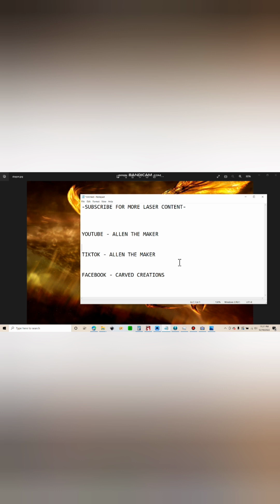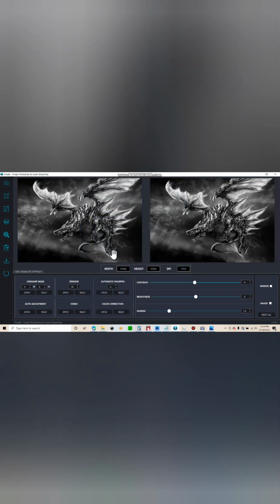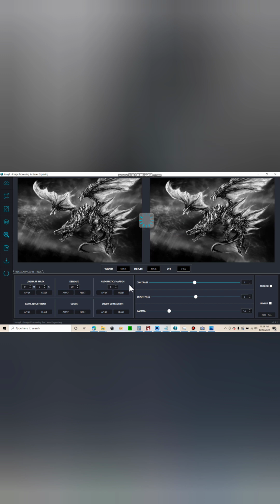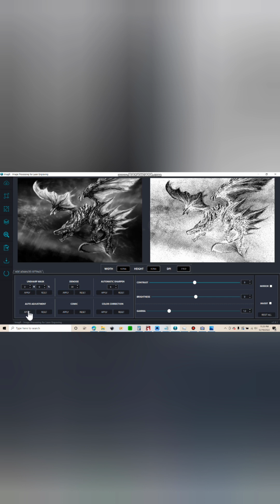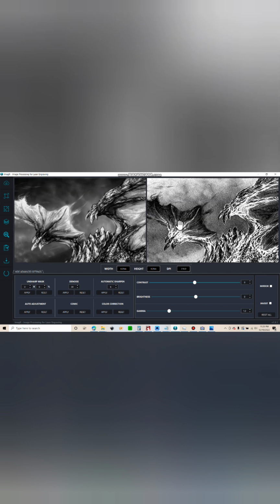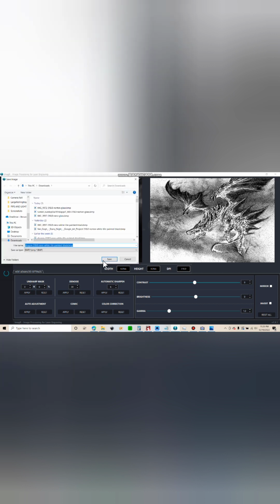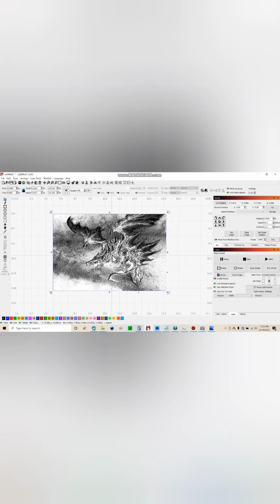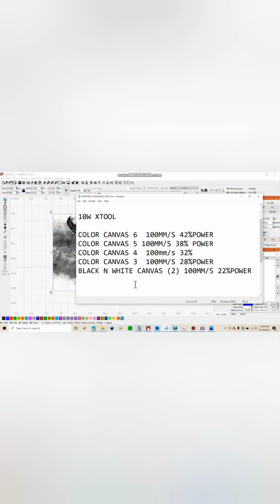HOW TO LASER ENGRAVE COLOR CANVAS ON XTOOL D1 3d dragon reveal settings + image prep in imag-r.com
HOW I PREP THE IMAGE IN THE OFFLINE VERSION OF IMAG-R.COM AND LIGHTBURN AT THE END OF THE VIDEO!

-I also cover paint colors